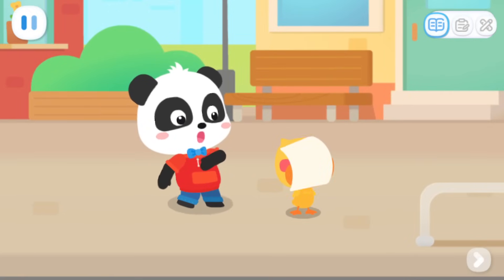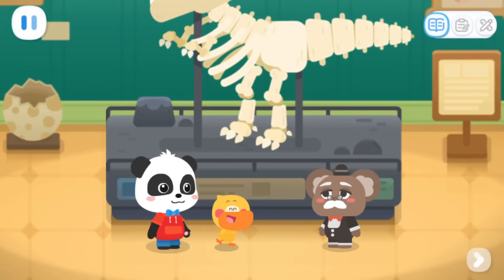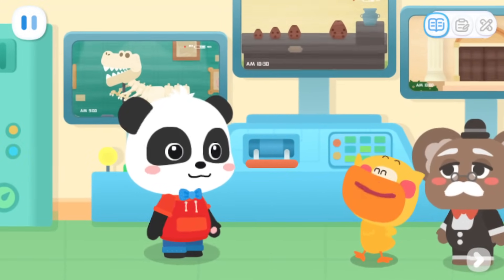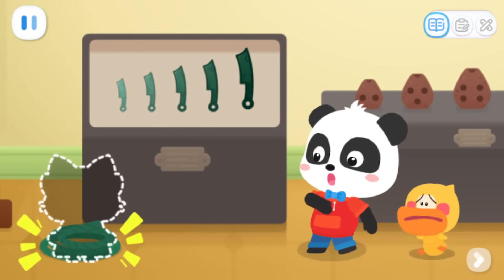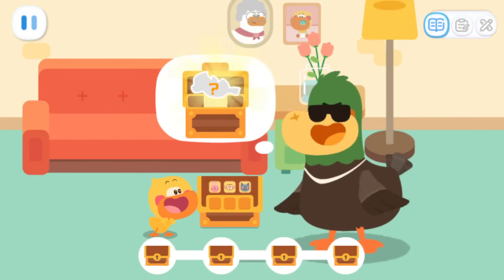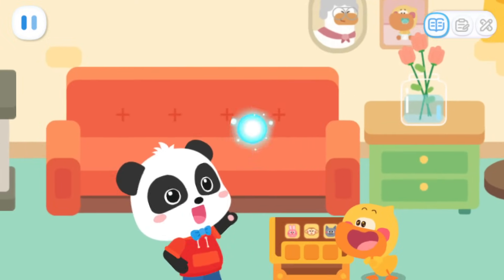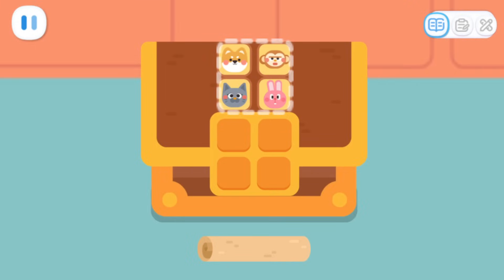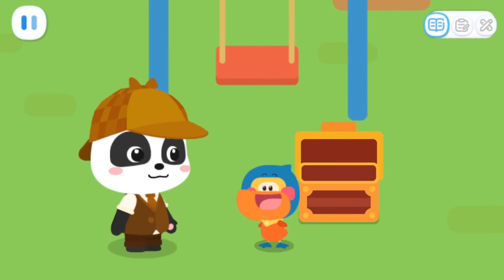Kiki and Quacky's Adventures #43 - Join Kiki and Learn Variation Rules - Babybus Games